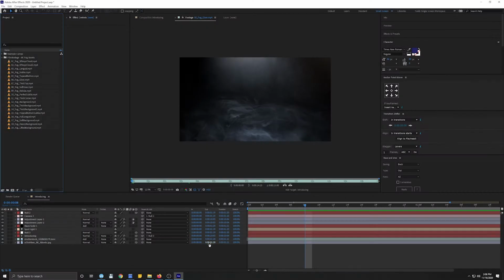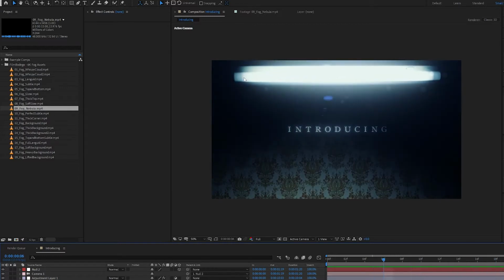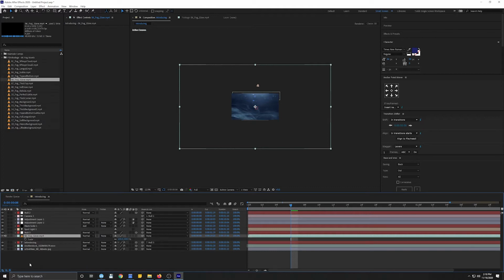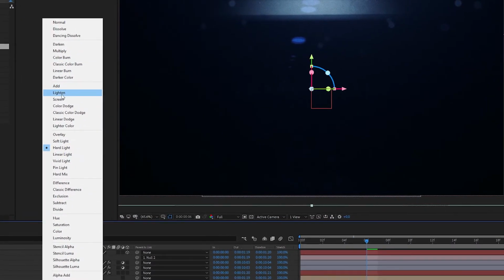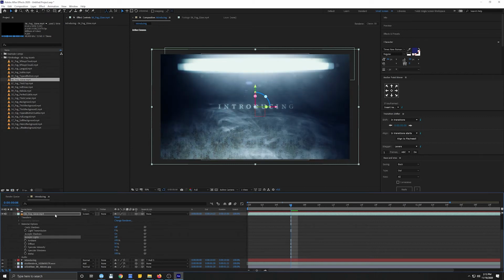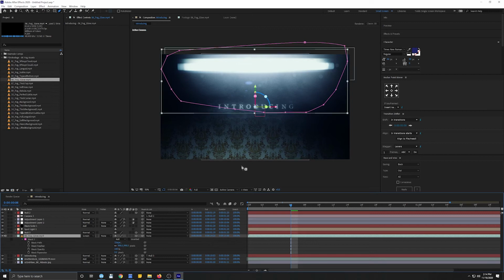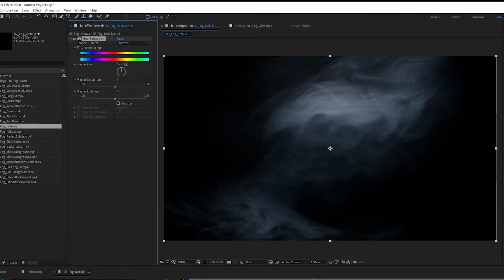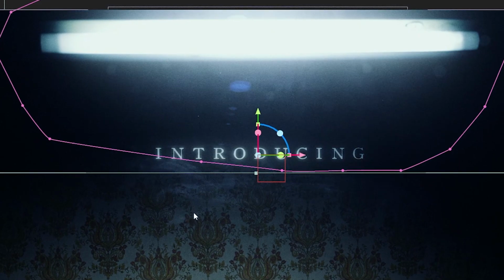6K Fog | Adobe After Effects CC Training by Film🔶Bodega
Your quick start training on using 6K Fog elements in Adobe After Effects CC. Learn how to add atmosphere to your titles and footage by playing with blend modes, masks, and color.

Don't own 6K Fog?